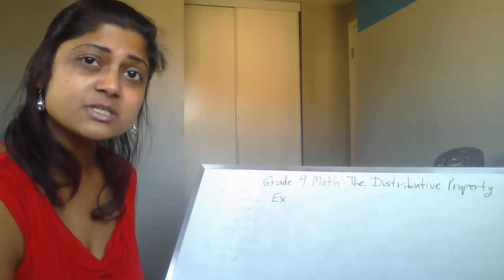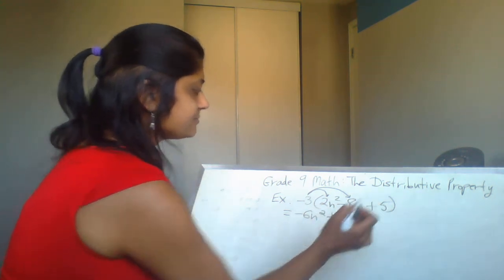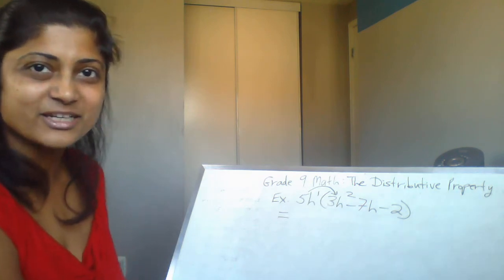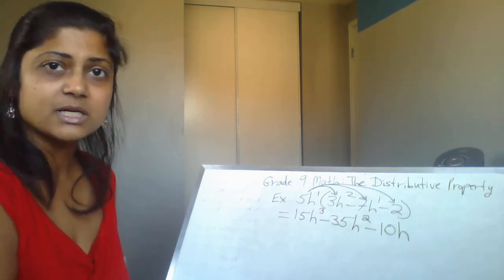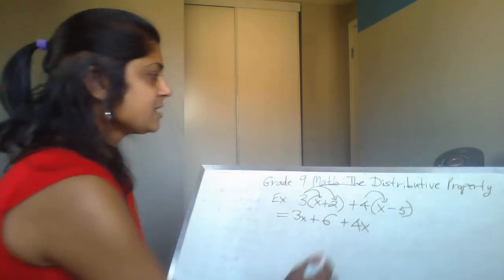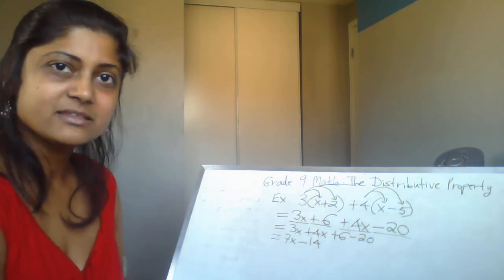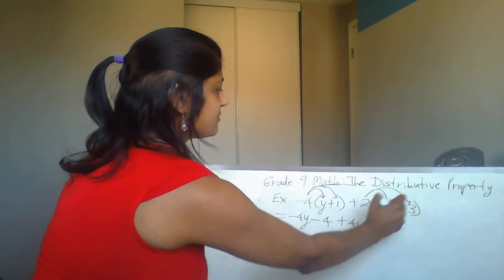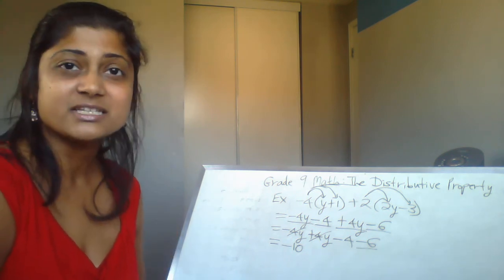Grade 9 Math The Distributive Property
This video covers the distributive property as well as how to use the distributive property and then collect the like terms to obtain the final answer.